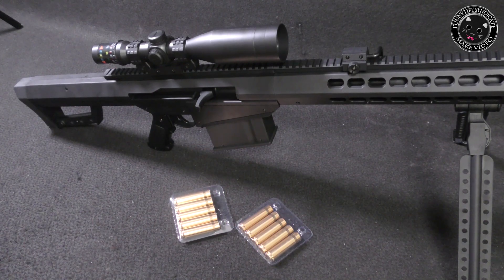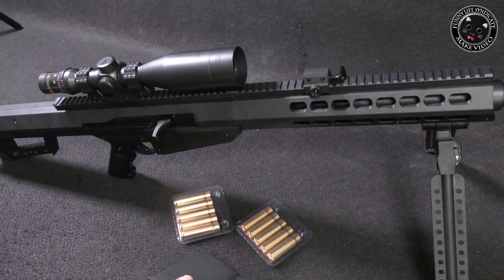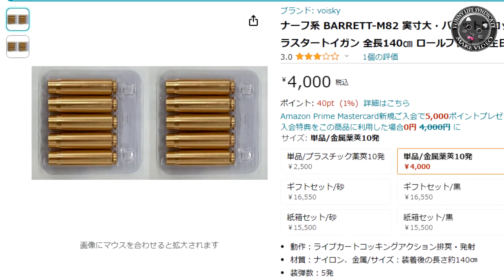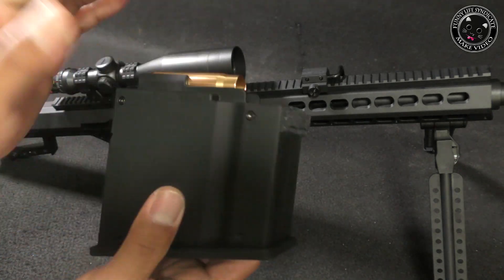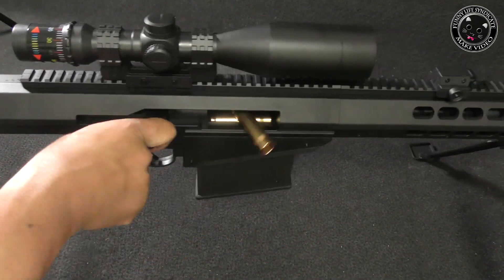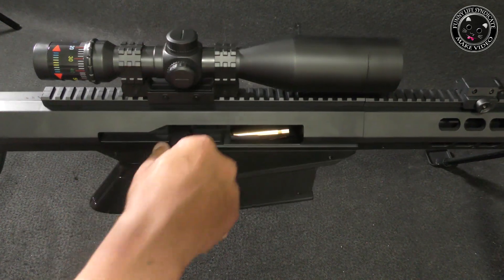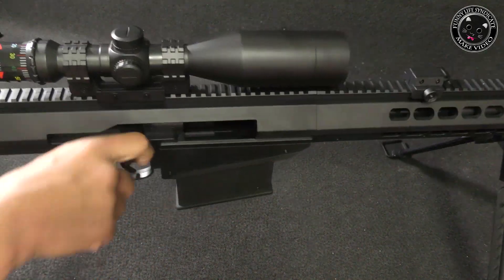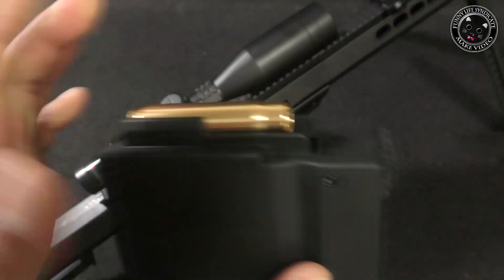金属カートリッジをビシバシ排莢！【ナーフ系バレットM82A1】ライブカートなナーフ系トイガン用のメタルカートがカッコイイ！アマゾンで一番安いBARRETT-M82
ライブカートでお手頃価格、すべてが規格外すぎるデカさ！Amazon激安【バレットM82A1】スポンジ弾仕様ナーフ系、パッケージ内容を詳しく見ていきます。

・【この動画に登場したメタルカート】はコレ！（アマゾン）

・【この動画に登場したバレットM82A1（の玩具）】はコレ！（アマゾン）

・販売元”HeiShou”,”voisky”フロントサイト（アマゾン）